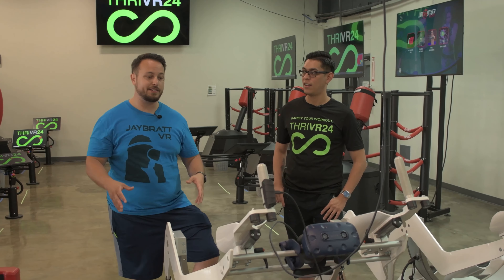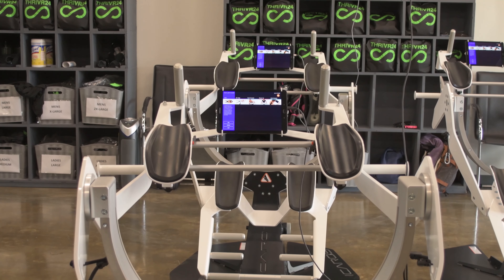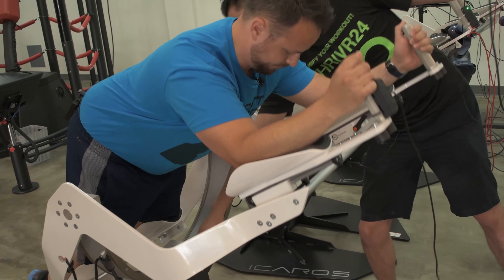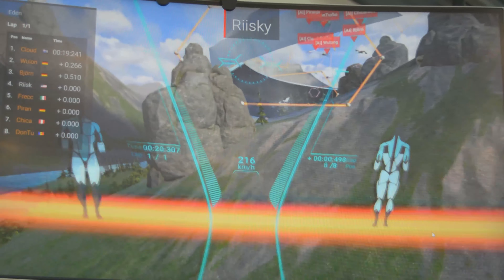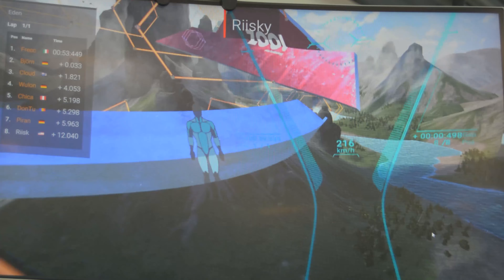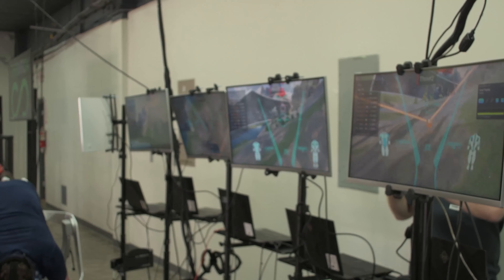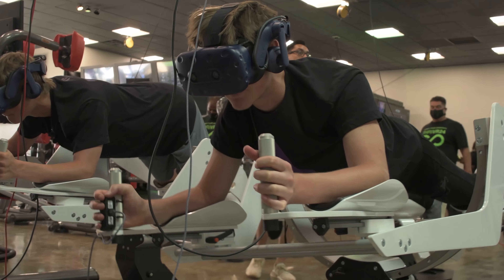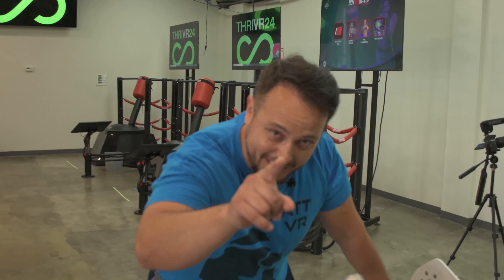Workout in VR While FLYING! - Icaros Pro ThriVR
While we were at ThriVR we got to learn about each piece of VR Fitness Equipment. This one is the Icaros Pro Health Fitness Flying Machine! Exercise!!!

0:00 Intro
0:17 What is the Icaros?
0:36 Getting On
0:57 INTO VR
1:07 Reactions
1:34 Game Footage
1:52 That was COOL
2:20 Where are they?
2:36 Outro
2:57 FAILS

OVERVIEW
ICAROS provides the eco-system for exciting and performance improving exercise experiences. The ICAROS Pro combines fitness with virtual reality and enables users to fly, dive or drive through virtual worlds while improving fitness. Train different muscle groups with a focus on upper body and core while improving reflexes, balance and coordination. Made in Germany from premium materials, the ICAROS Pro devices are highly optimized for professional use and can be installed almost anywhere.

The ICAROS Pro has been awarded for outstanding product design, effective exercise and unique user experience.

Optimized for use in gyms, therapy centers or hotels
Effective core training with balance and coordination improvement
Small footprint, low maintenance
Compatible with VR headsets, screens or tablets
Numerous gaming and exercise experiences available for every skill level

256 GB Meta Quest 2